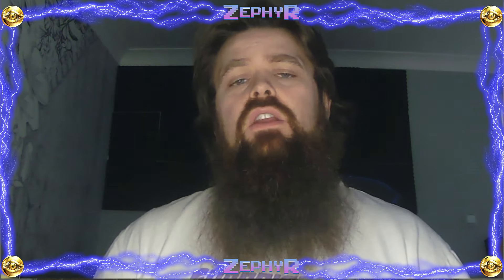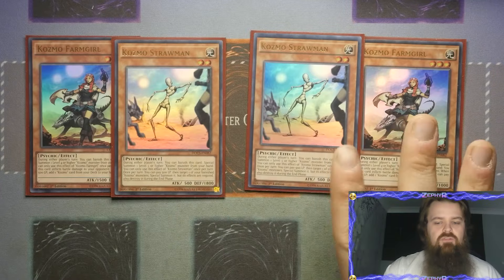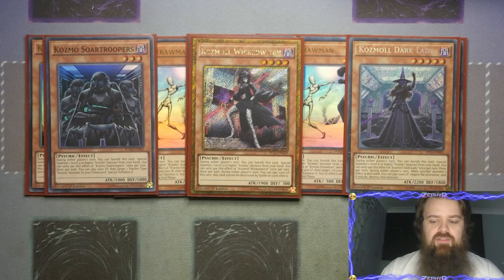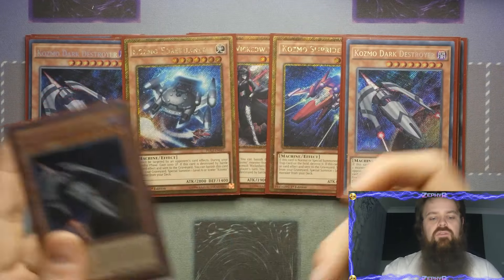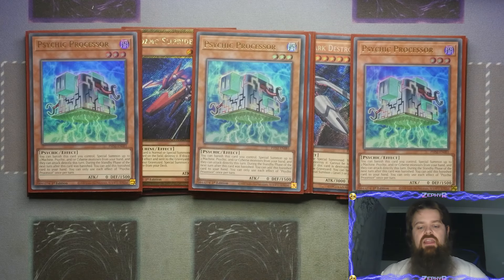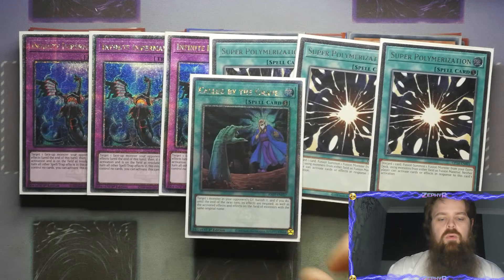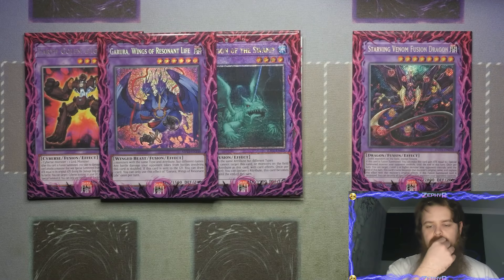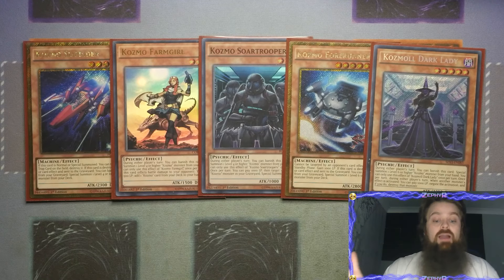YUGIOH Kozmo Deck profile Update FEB 2024!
1. Unique Code: ZEPHYR10YP